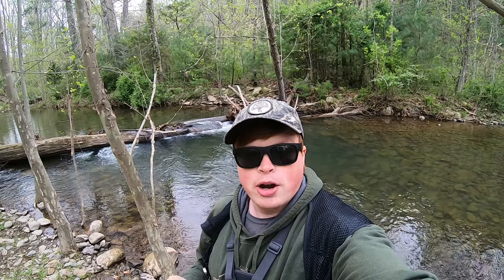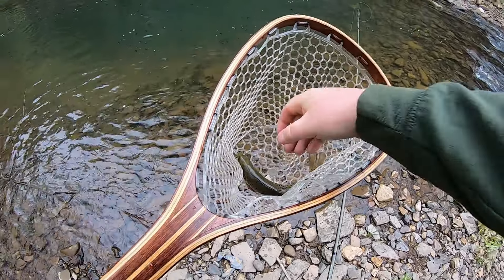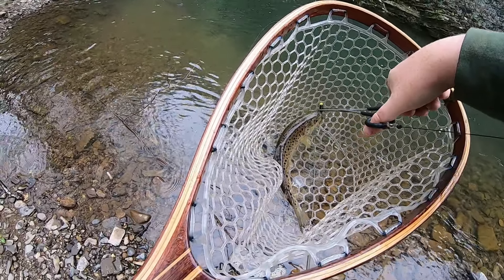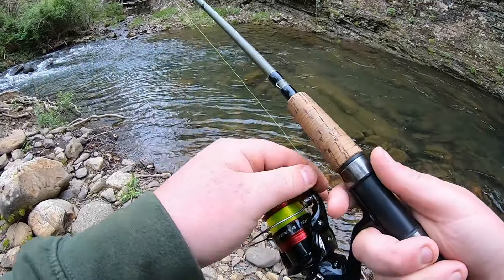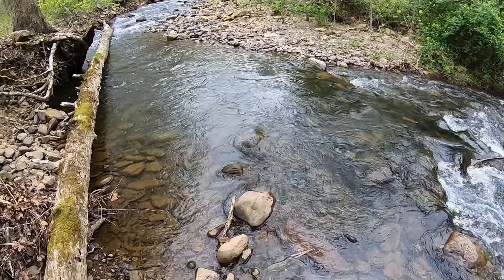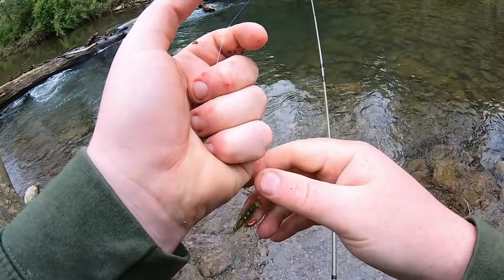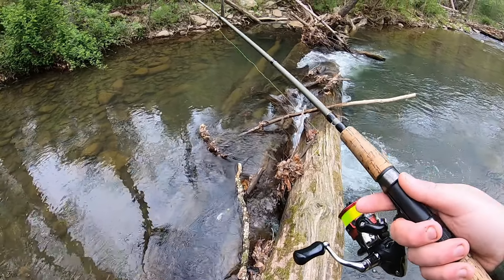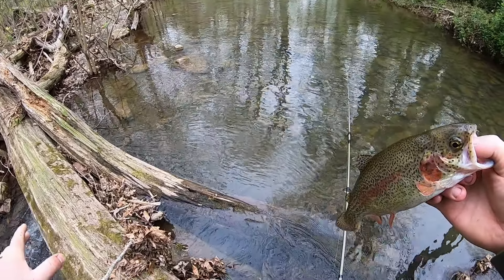Find These Spots and Catch LIMITS of TROUT!!! (Douthat State Park!)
Trout fishing at Douthat State Park has been on fire lately. However, with recent heavy rains, the creek was high causing the fish to spread out over the entire creek instead of piling up in one hole. This usually makes for some awesome fishing when you find some that haven't been casted at yet. That is exactly what we did in today's video. Find the fish that hadn't been fished for yet and put the smack on em! In only an hour, we caught 7 and hung 5-6 more all on NRV Baits! The link to those lures can be found below if you would like to check them out yourself! Good luck y'all and tight lines!
Gear Used: Lews Micro Spin reel, Samurai 6ft ultra lite rod, 6lb Mr. Crappie high viz green line, 1/64oz trout magnet head, NRV Baits Creek Bugz and Mini Minners
Location: Douthat State Park and Wilson Creek